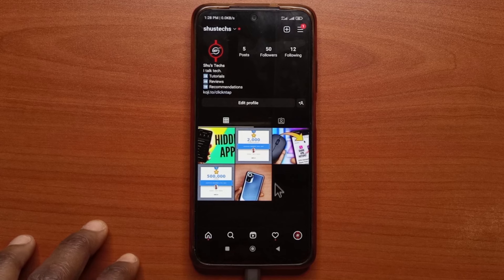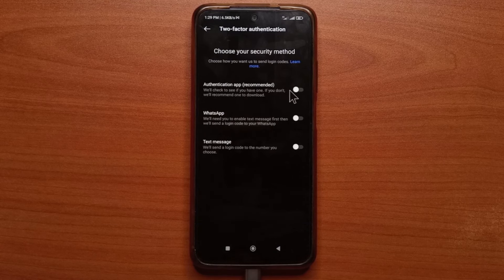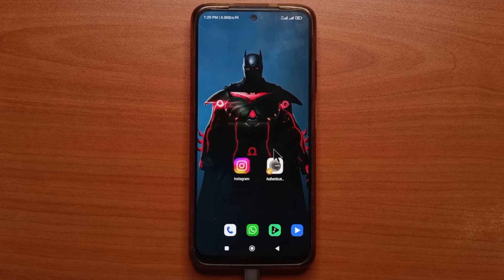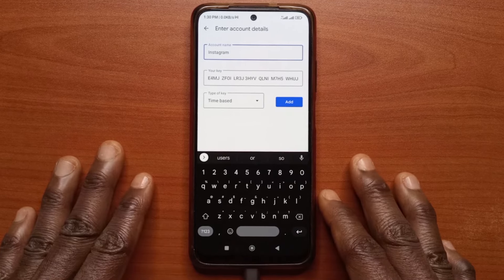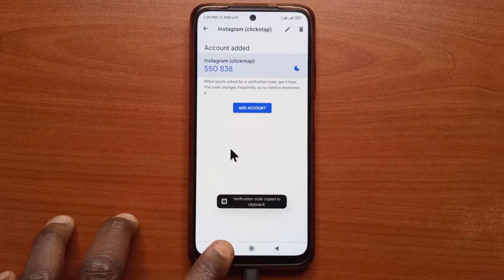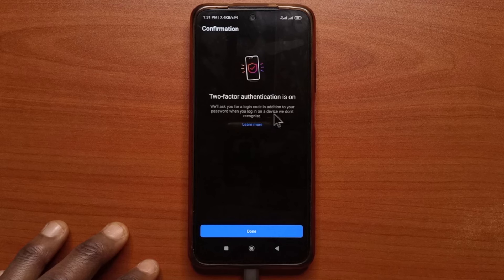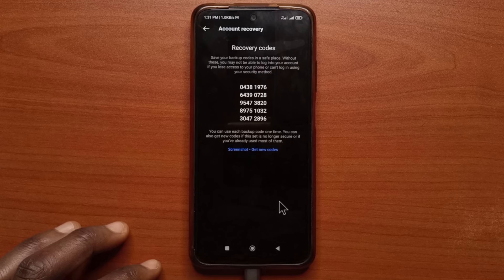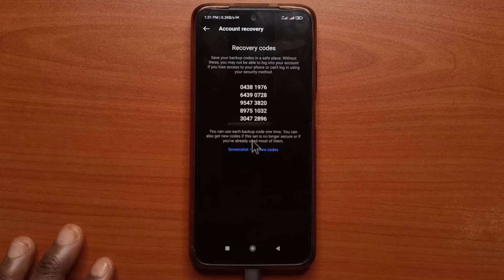How To Use Google Authenticator with Instagram - 2FA on Instagram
In this video, I'll show you:

✅  How To Use Google Authenticator with Instagram

– – – 🔗 Click Or Tap 👇– – –

– – – Tools & Equipment – – –

– – – Connect – – –